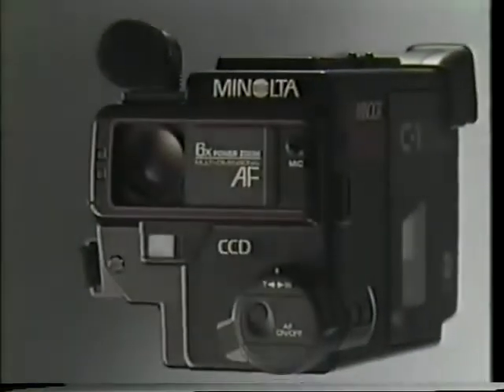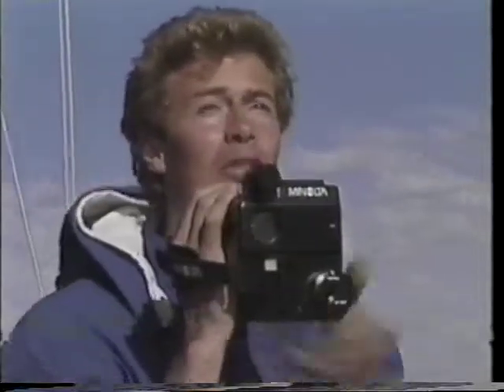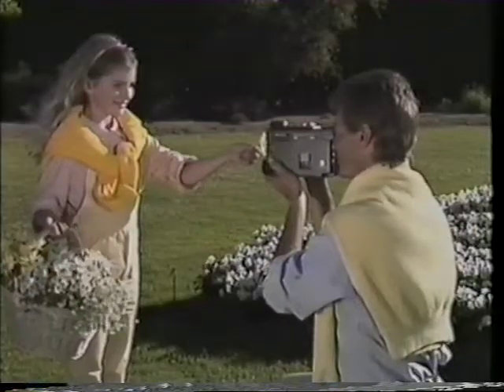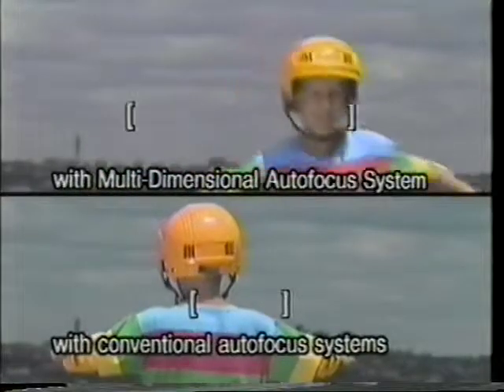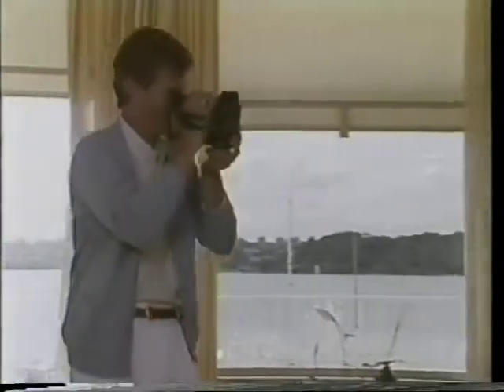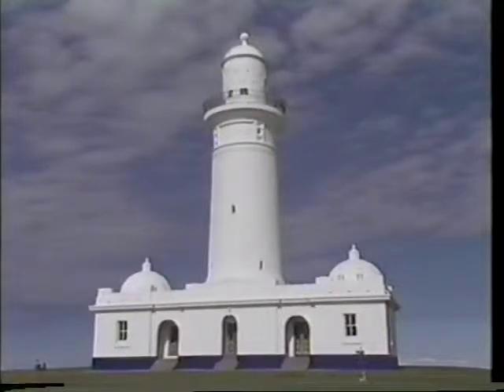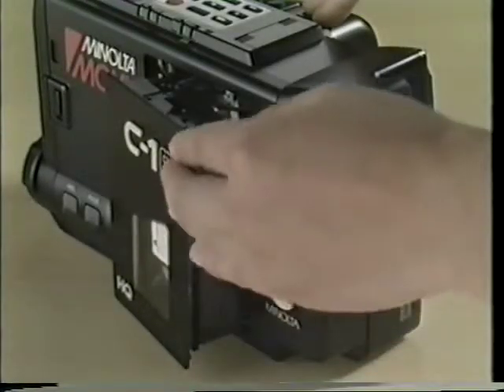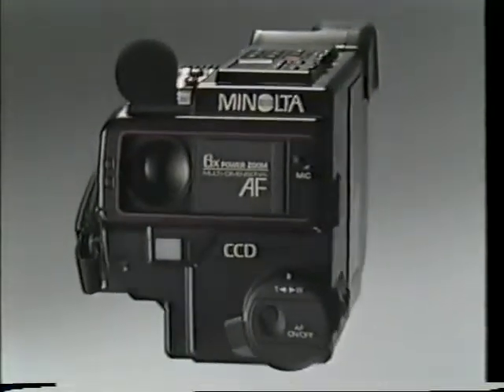Minolta C-1E 1987 Camcorder promo video (complete and higher quality)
This is an ultra cheesy 1987 promotional sales video for the Minolta C1-E camcorder. As well as having a laugh at the brick sized camcorder, just watch the 'acting' abilities of the actors - espcially the little lad's forced 'smile' he does throughout. I previously uploaded this video in two parts, but this is now in a single complete video and at a much higher quality than before. There's a little tape damage at the start, but it's OK after that.